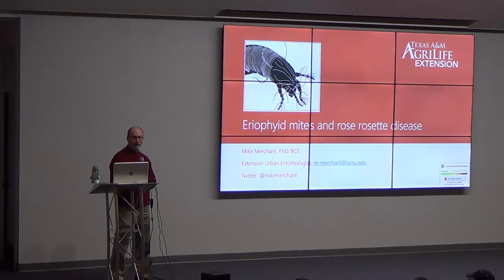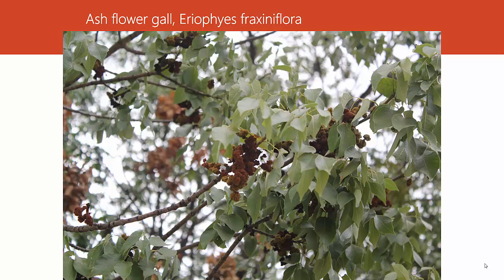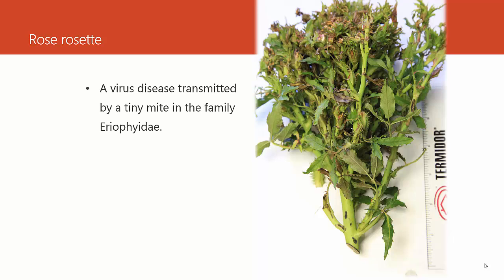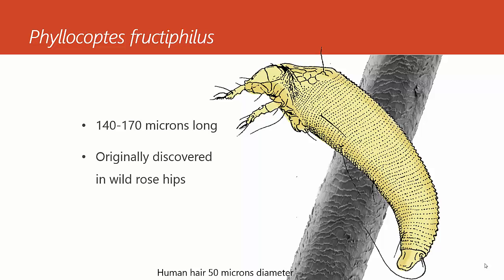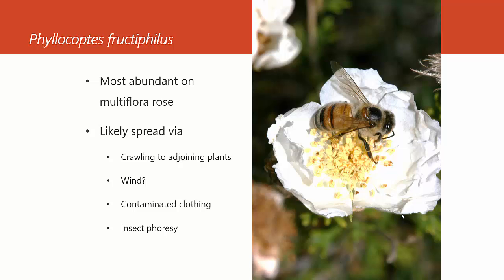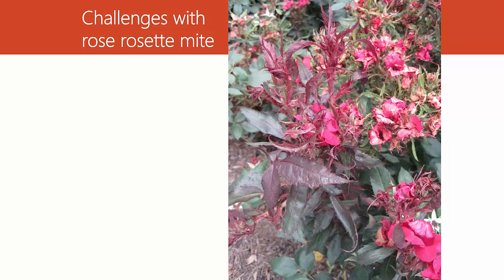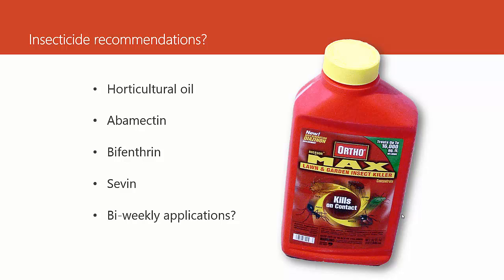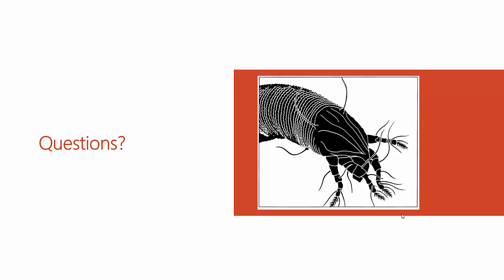Rose Rosette Disease Vector - Eriophyid Mites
Educational presentation on Eriophyid Mites presented during the 2015 Rose Rosette Eradication Conference presented by Texas A&M AgriLife Extension Service. Dr. Mike Merchant is a degreed Entomologist and serves as Extension Specialist in the Dallas.

Table of Contents:

00:00 - Introduction
00:48 - Eriophyid mites and rose rosette disease
00:54 - Superfamily Eriophyoidea
00:56 - Superfamily Eriophyoidea
02:05 - Witches broom: Bermudagrass mite, Eriophyes cyndonis
02:07 - Witches broom: Bermudagrass mite, Eriophyes cyndonis
02:50 - Ash flower gall, Eriophyes fraxiniflora
02:53 - Ash flower gall, Eriophyes fraxiniflora
03:21 - Slide 5
03:50 - Aculops toxicophagus  gall on poison ivy
04:00 - Slide 7
04:21 - Erinea on river birch, Eriophyes species
04:23 - Erinea on river birch, Eriophyes species
04:36 - Vasates quadripedes, blister gall
04:38 - Vasates quadripedes, blister gall
04:45 - Rose rosette
04:46 - Rose rosette
06:13 - Early entomology studies (1968, 1988)
06:43 - Phyllocoptes fructiphilus
06:45 - Phyllocoptes fructiphilus
07:31 - Lives between leaf  petioles and axillary buds
07:33 - Lives between leaf  petioles and axillary buds
08:04 - Two eriophyid mites (circled) at base of rose shoot
08:25 - Phyllocoptes fructiphilus
08:26 - Phyllocoptes fructiphilus
10:16 - Phyllocoptes fructiphilus
10:16 - Phyllocoptes fructiphilus
10:58 - Phyllocoptes fructiphilus
11:00 - Phyllocoptes fructiphilus
11:40 - Challenges with  rose rosette mite
11:44 - Challenges with  rose rosette mite
12:44 - Insecticide recommendations?
12:46 - Insecticide recommendations?
14:27 - Bottom line?
14:28 - Bottom line?
14:43 - IPM steps
16:31 - Questions?